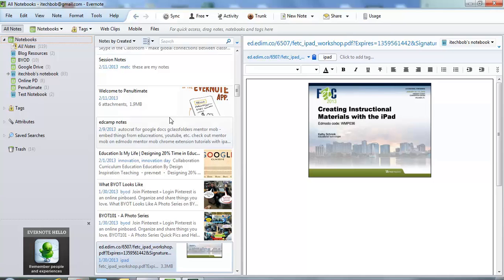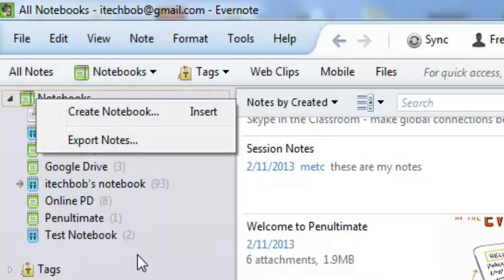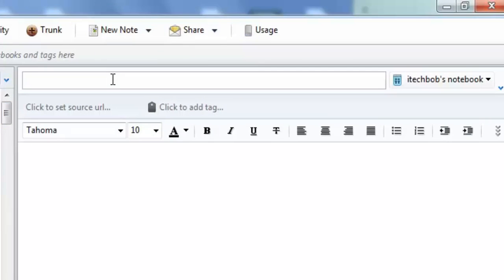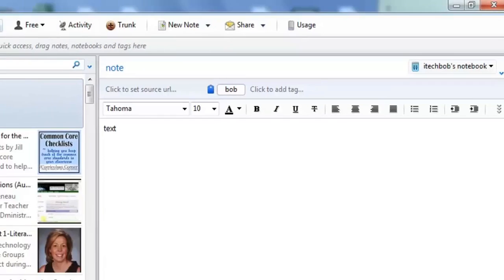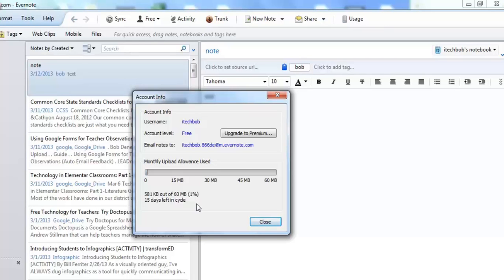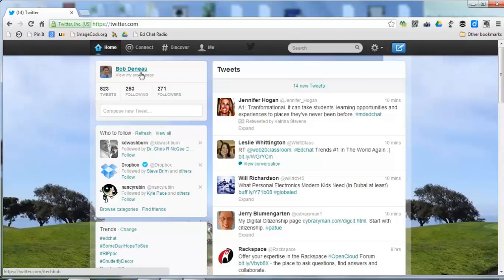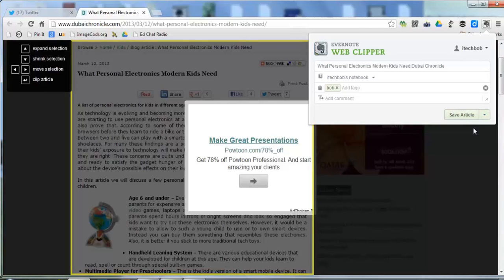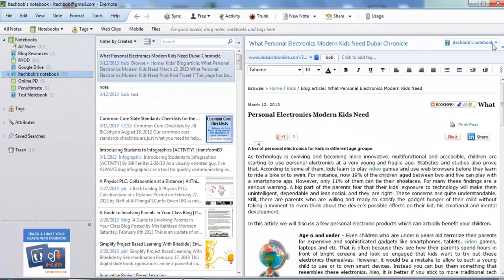Evernote for Curation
5 minute demonstration of Evernote and how to use it for internet curation.